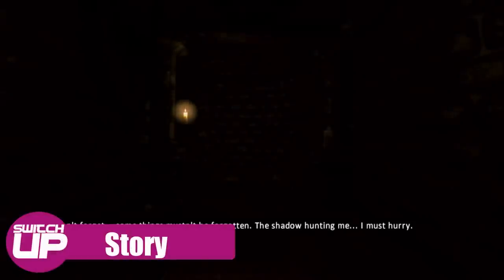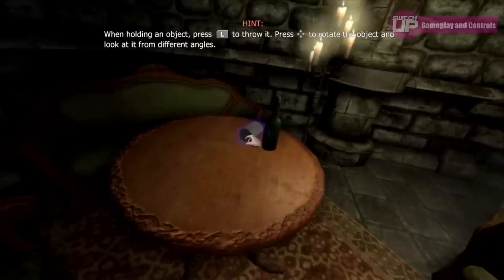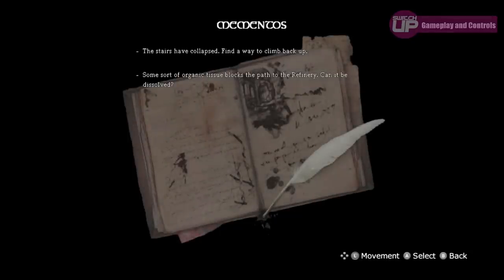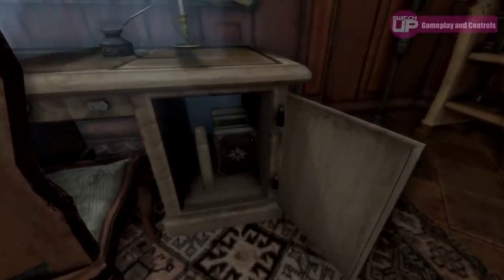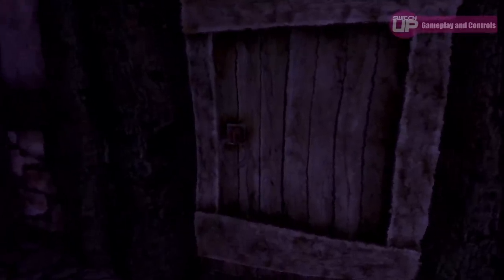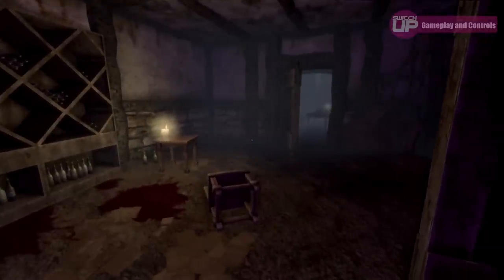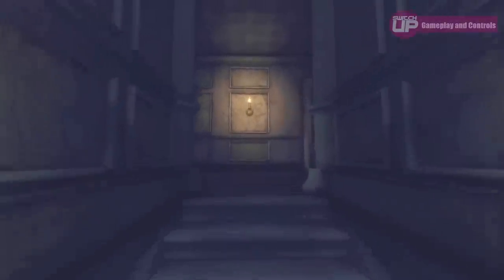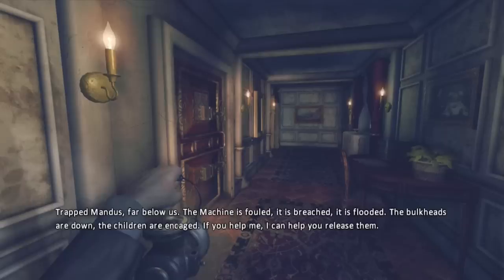Amnesia: Collection Switch Review - HORROR CLASSIC?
The Amnesia Collection includes The Dark Descent, Justine and A Machine for Pigs. Do these games hold up? Are they as good as some of the other horror games on the Switch? Find out in our Amnesia Collection Nintendo Switch review video...

WE ARE GIVING AWAY OUR NEXT FREE SWITCH GAME RIGHT AT THE START OF EACH MONTH!

HUGE Releases